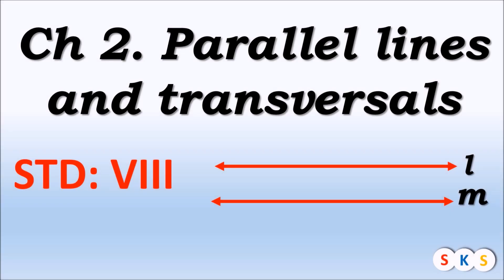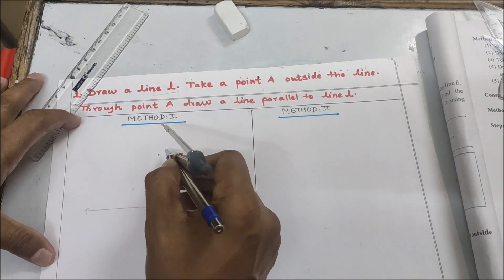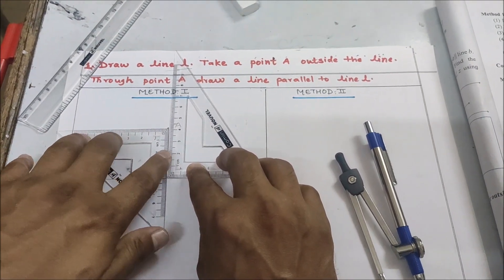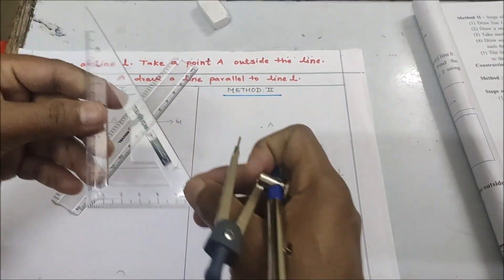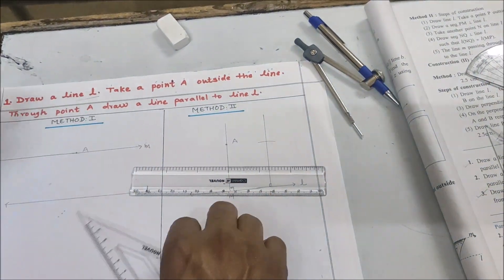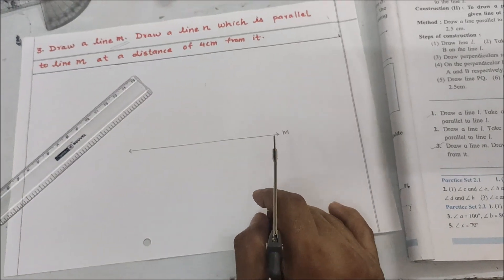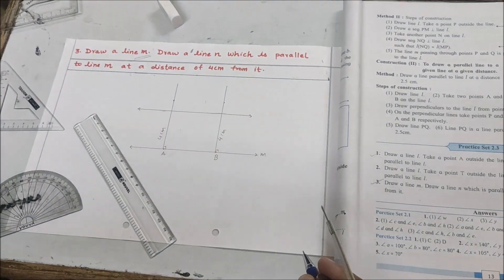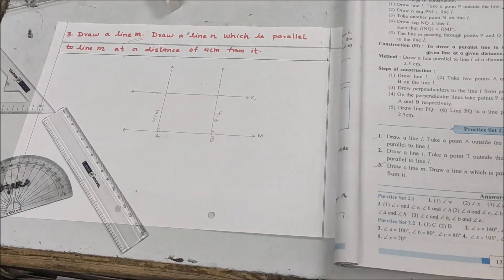parallel lines and transversals std 8 practice set 2.3 I parallel lines and trasversals class 8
In this video you can learn construction of parallel lines.I have solved practice set 2.3.